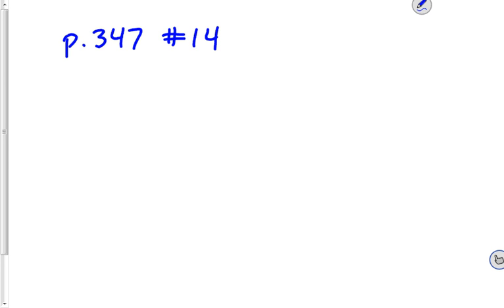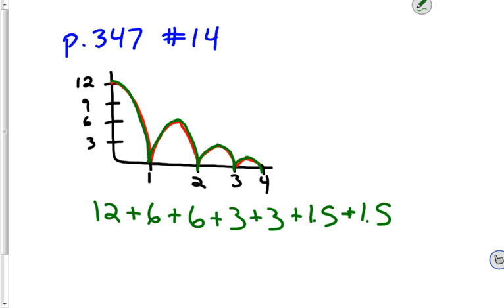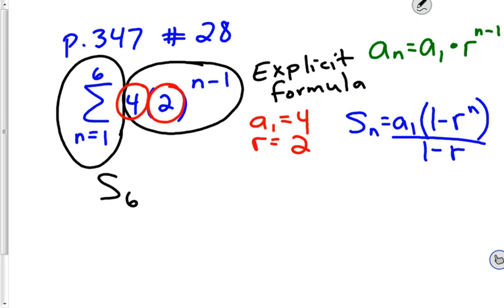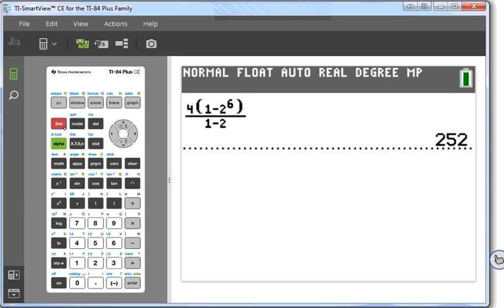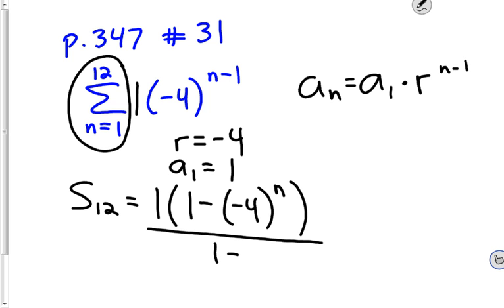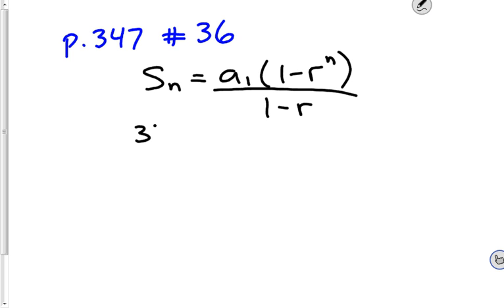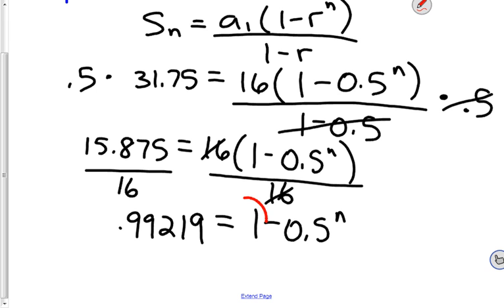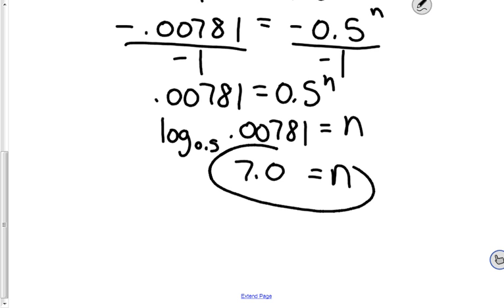p 347 #14, 28, 29, 31, 36 solutions